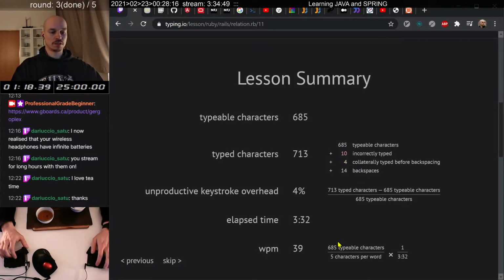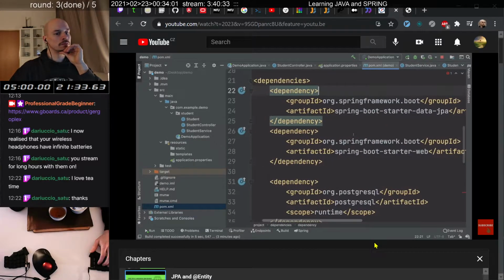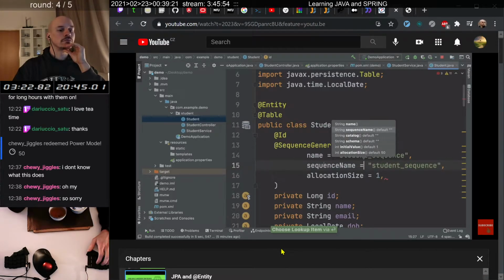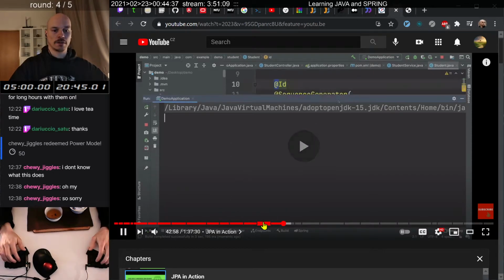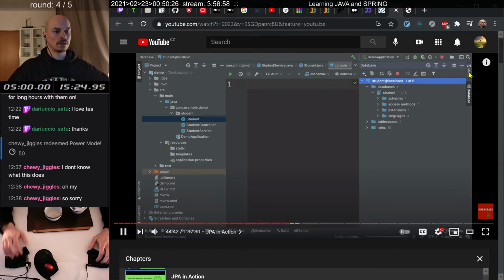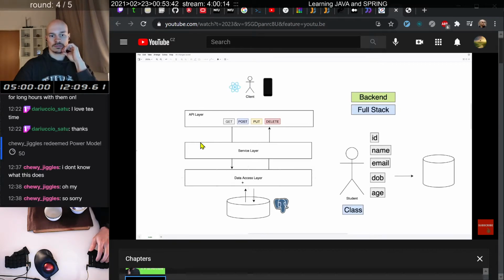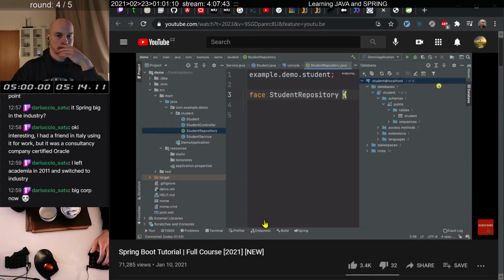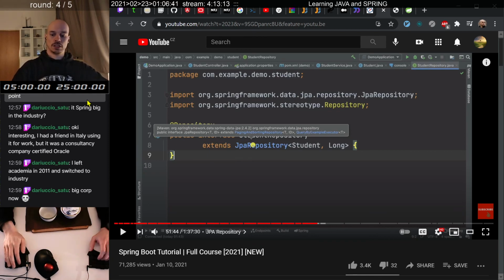Programming Workout #531 SPRING